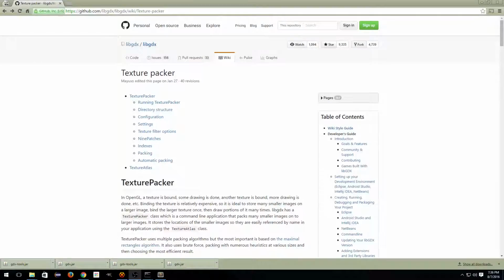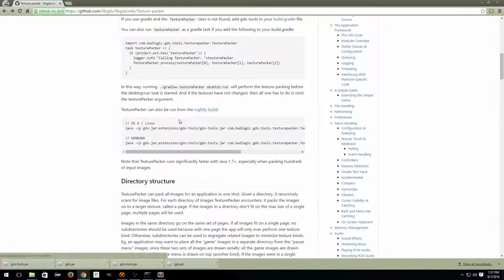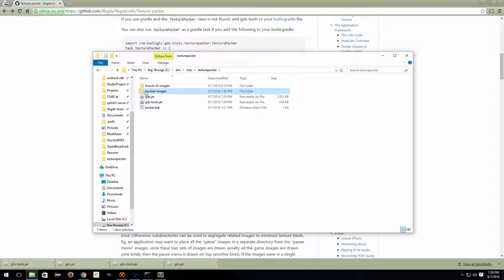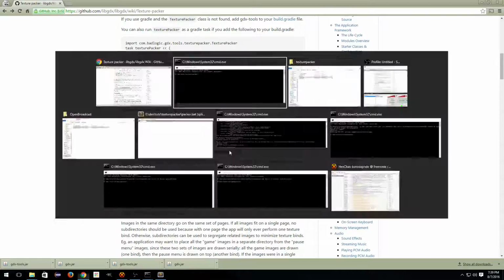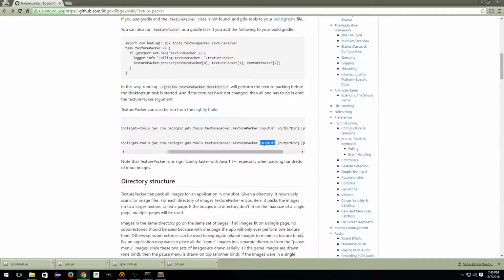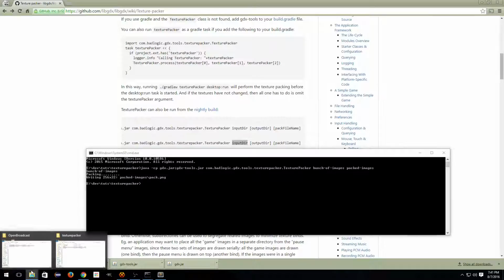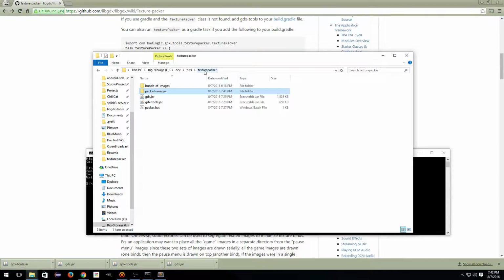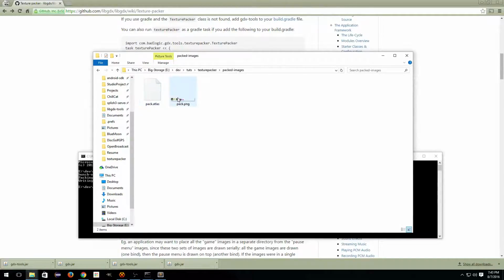How to use LibGDX's TexturePacker tool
It takes a little bit of setting up, but once it's done it's done. This is the fastest way I've found to use LibGDX TexturePacker.